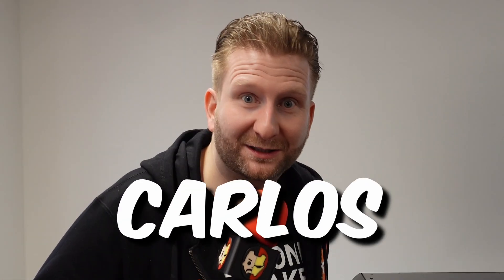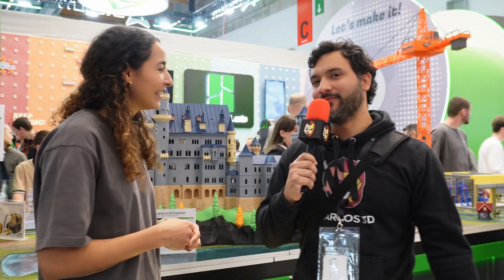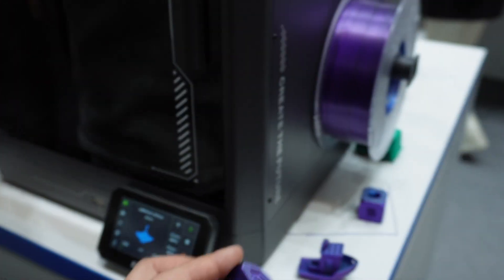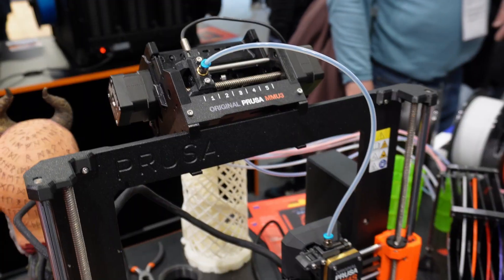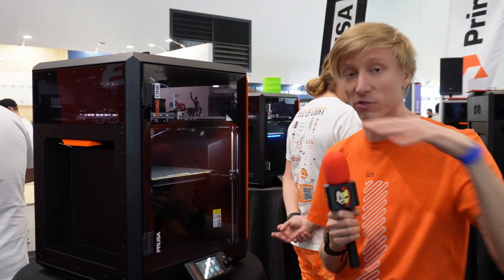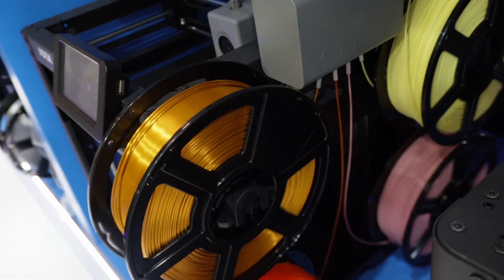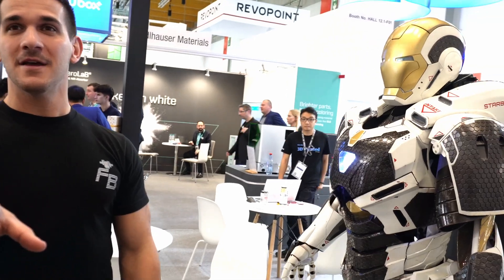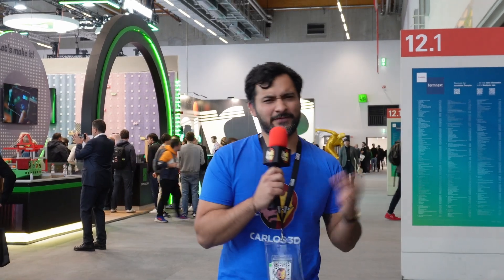Formnext 2024: Meet the Extraordinary Prusa Core One!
In this video, discover the all-new Prusa Core One, presented exclusively at Formnext 2024!

We explore its revolutionary features, impressive print speed and precision.

You'll also find interviews with Bambu Lab, Polymaker and Frankly Built! You can't miss this video!

Promo👉 Code SAVE20
👨‍🏭OUTILS - SOFTWARE - ACHATS👨‍🏭

SOCIAL NETWORKS📌

0:00 Intro
0:36 Bambu Lab
3:06 Elegoo
5:48 Prusa
9:43 Flashforge
11:49 Frankly Built